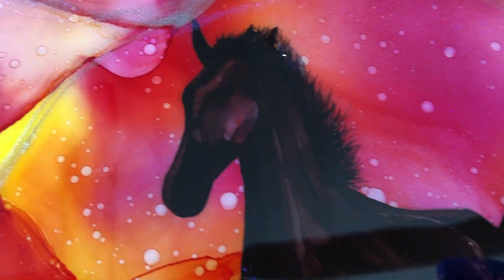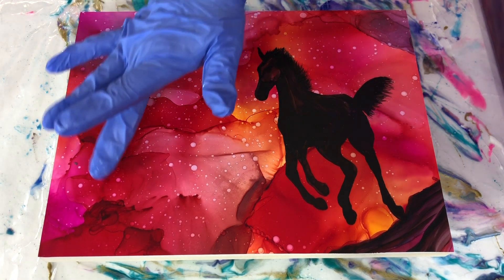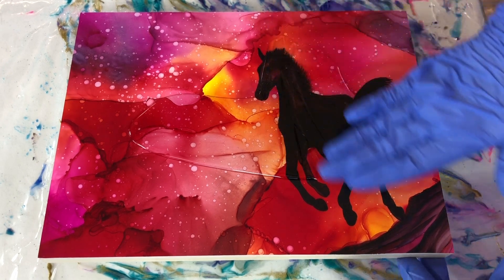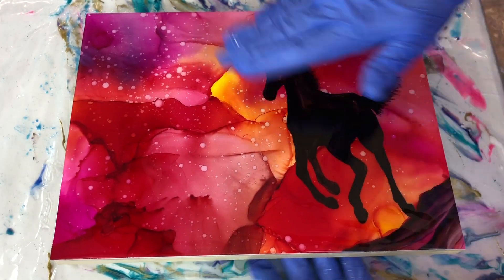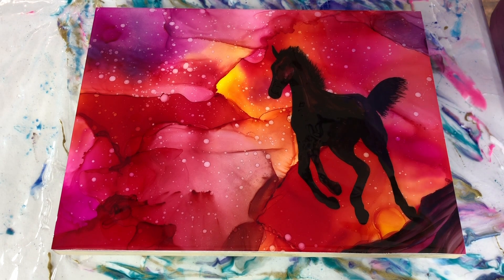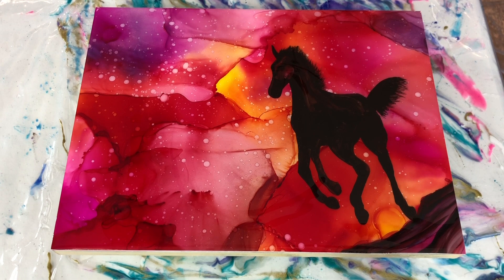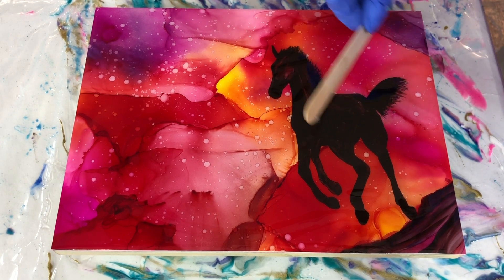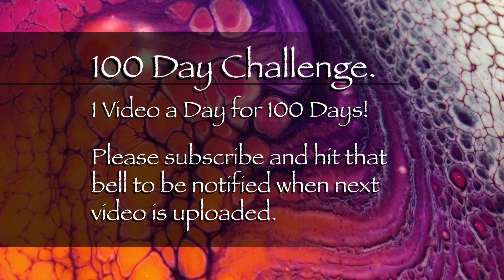70 | Finishing Flood Coat Resin on artwork of this Filly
70 | Finishing Flood Coat Resin on artwork of this Filly

Howdy Howdy. This is Clara Lawrence. A flood coat was needed with a little extra. Wait till the end of the video and I’ll have a posting of the colors I used. Links are below for products used.

YT100 Challenge – 1 video a day for 100 days. Starts July 15
As always, the colors names and resin will be shown at the end of the video. Just pause the video and jot down your favorites.